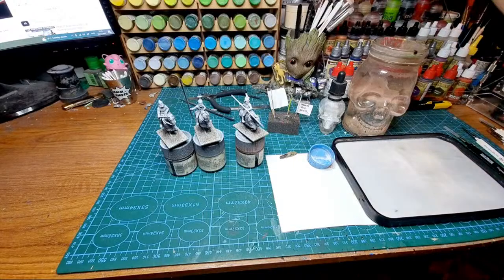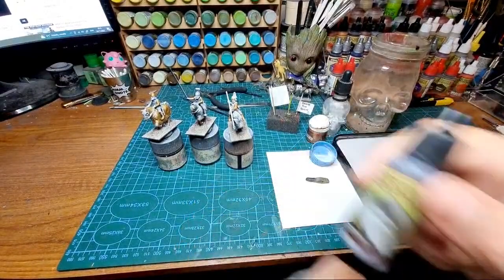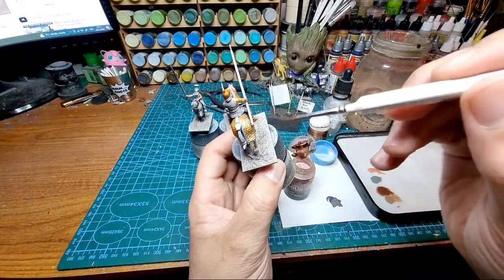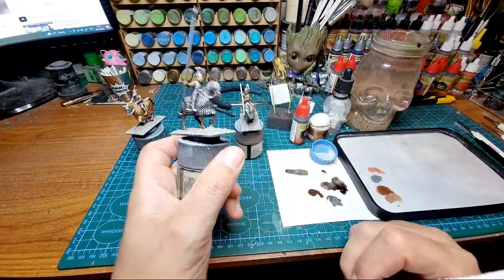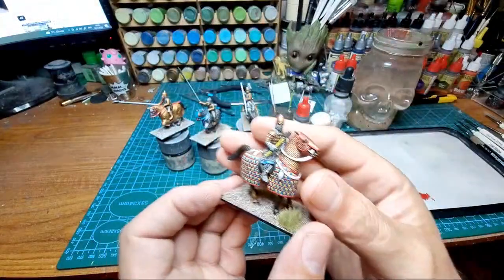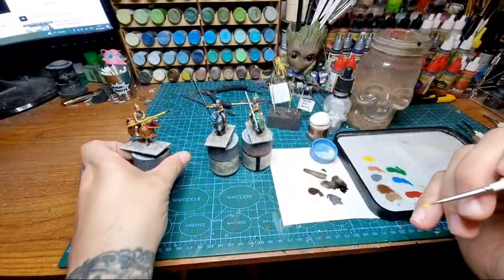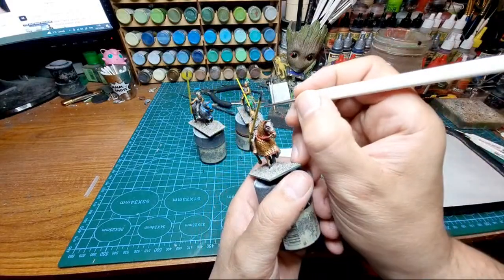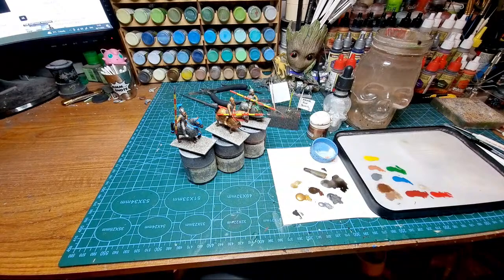Live Paintalong Parthian Cataphracts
Painting Gripping beast plastic parthian cataphracts, mainly using army painter paints